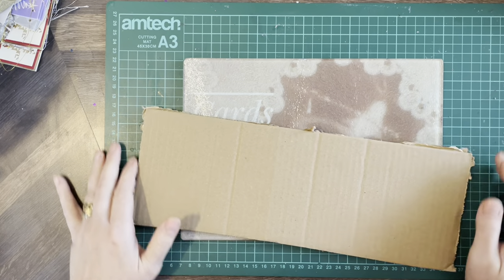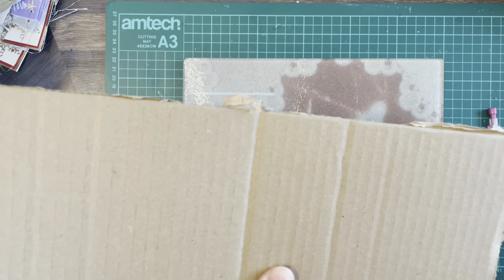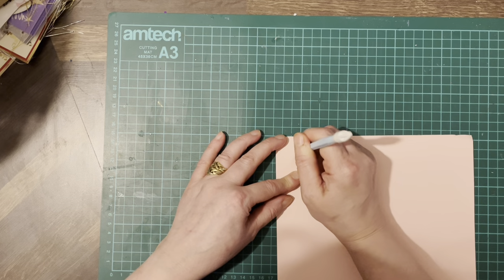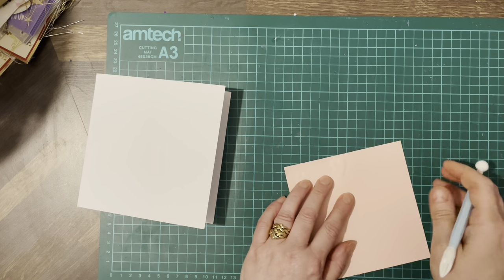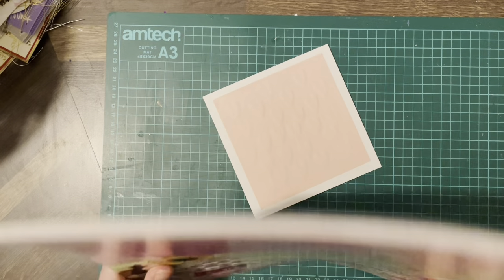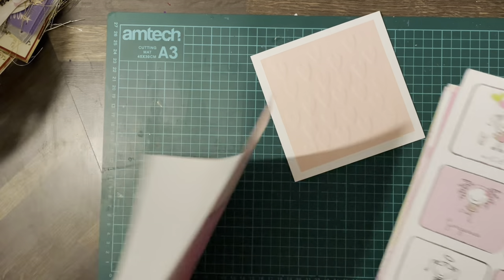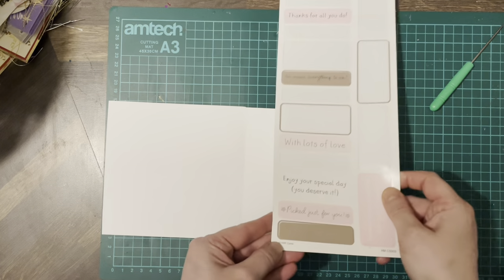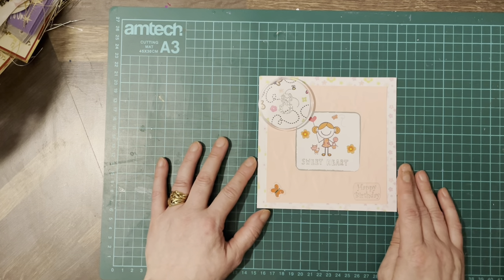Make Your Own Super Easy Embossing Card - NO FOLDER NEEDED!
A simple idea to make embossing backing card which you can personalise or make as unique as you like.